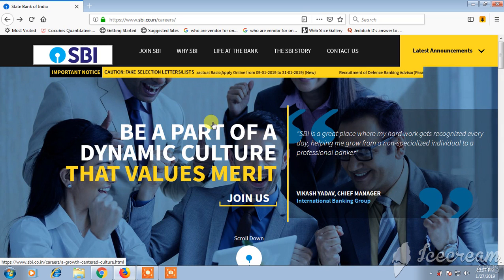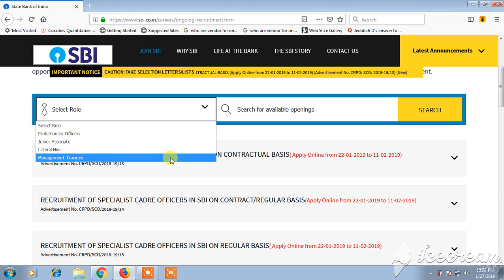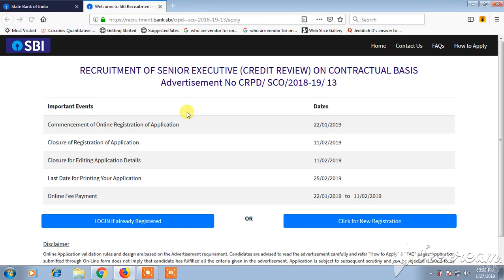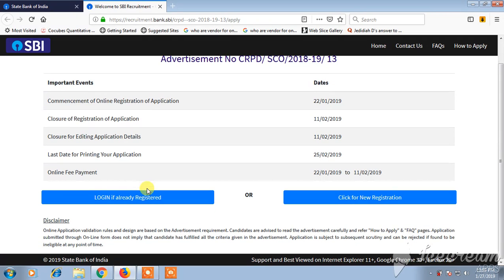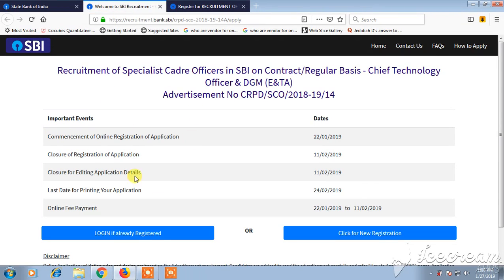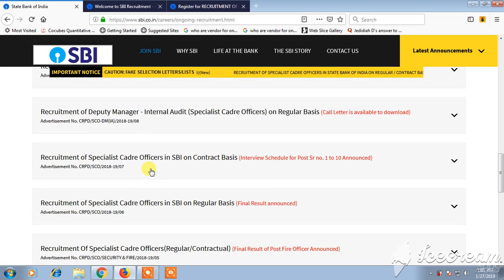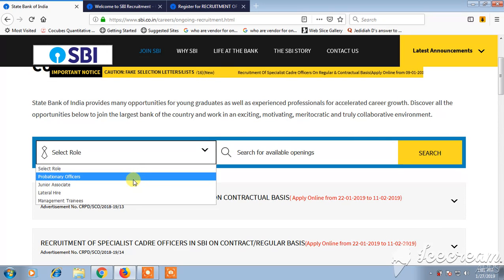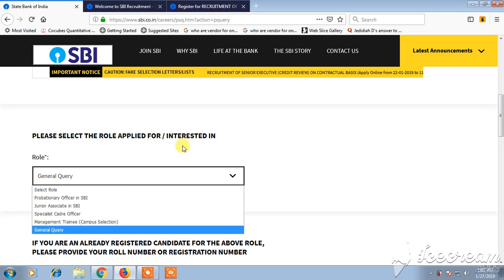SBI-2019 OFFICIAL JOB OPENINGS FOR VARIOUS POSTS || HURRY UP LAST FEW DAYS LEFT! || BWTS